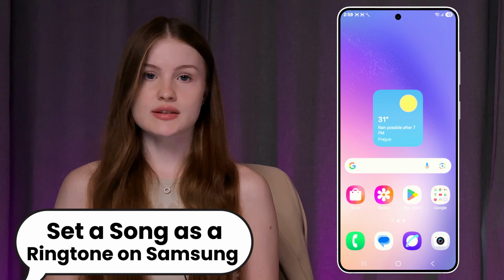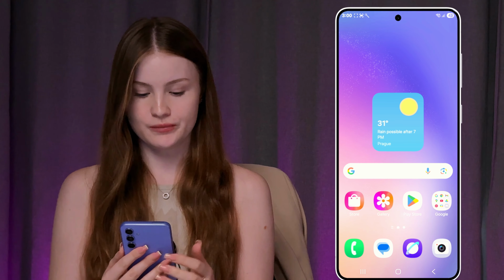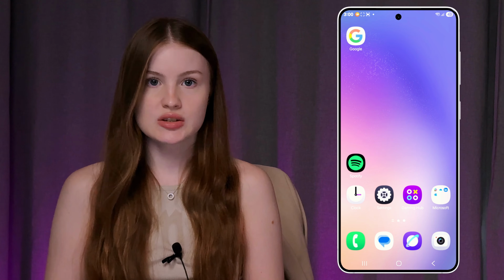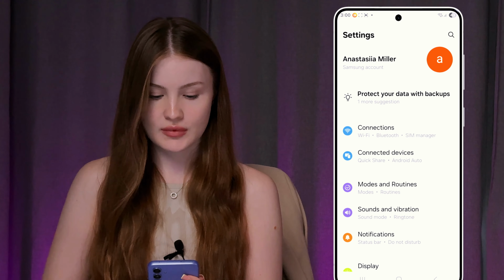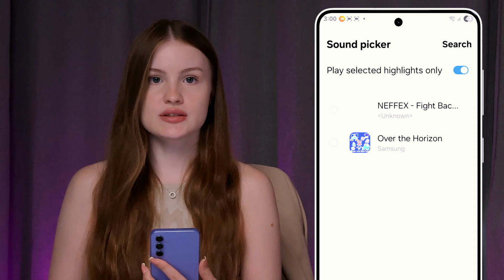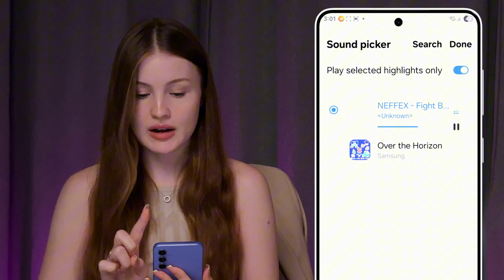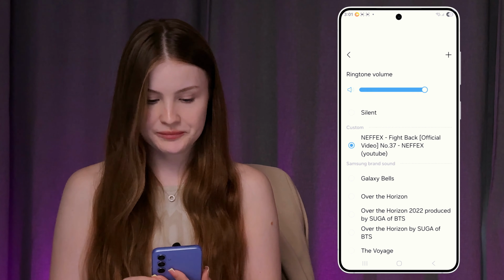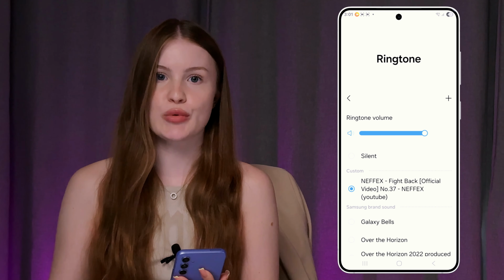Stop Using Boring Ringtones! Set Any Song on Samsung NOW!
Why stick with default tones when you can use your favorite song as a ringtone? 🎵 In this quick step-by-step tutorial, you’ll learn how to set any song as your ringtone on a Samsung phone. Customize your device, stand out from the crowd, and never miss a call with a ringtone you actually love!